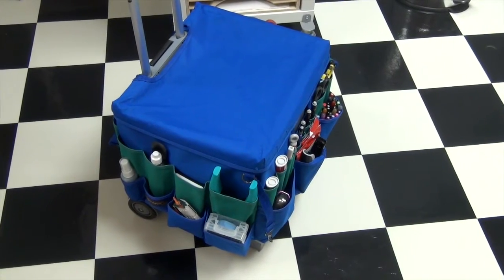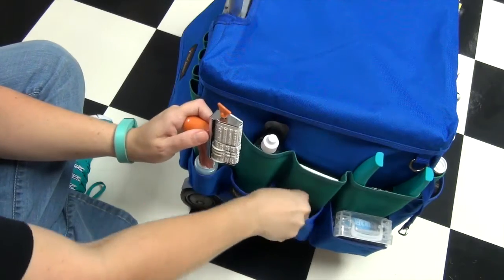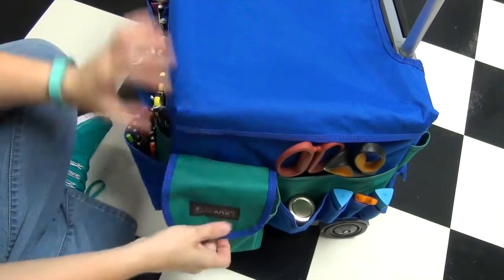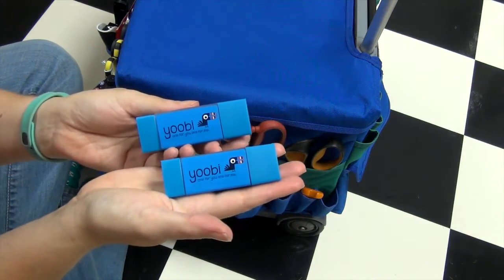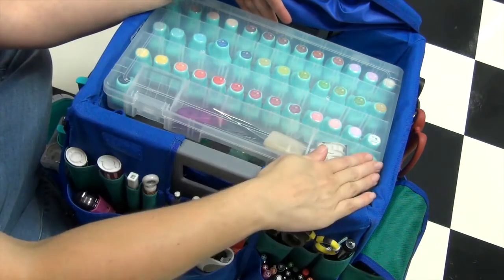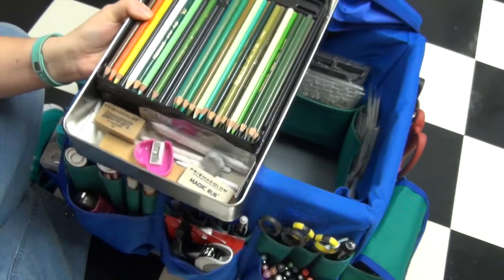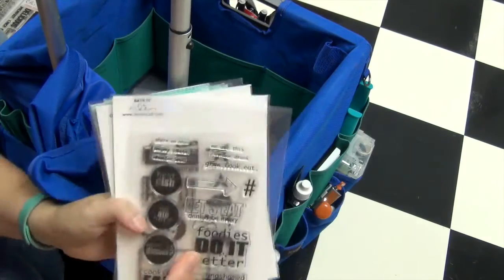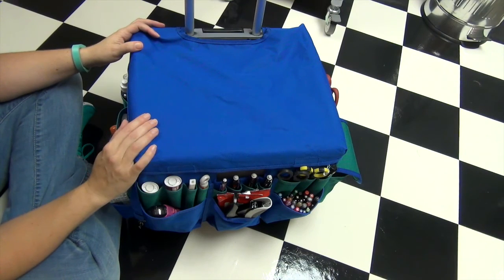How I Pack/Travel - Planner Supplies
Diana B.
Hannibal, MO 63401
(send me anything and you will get something in return) :)